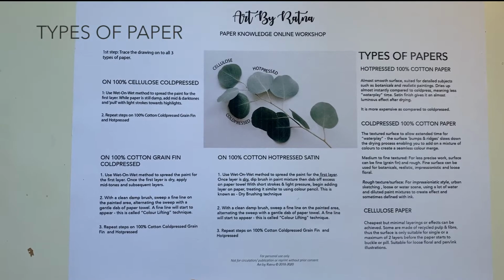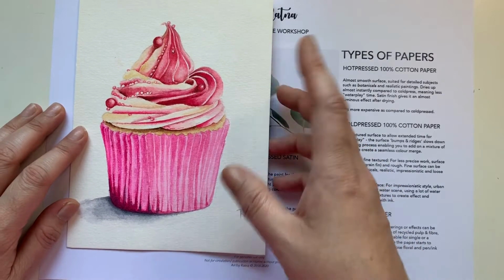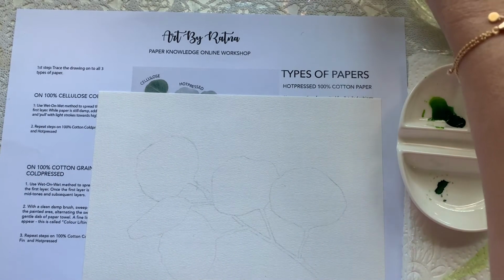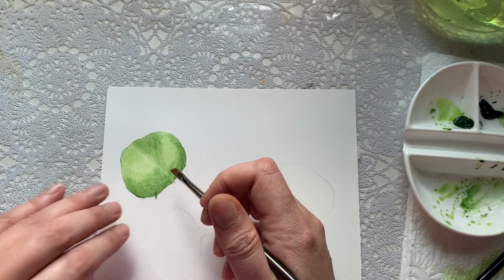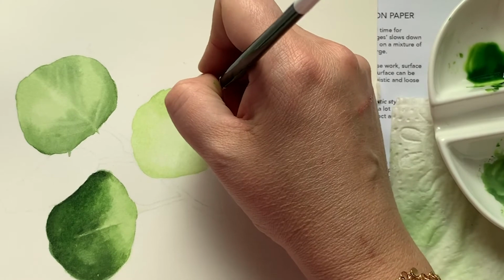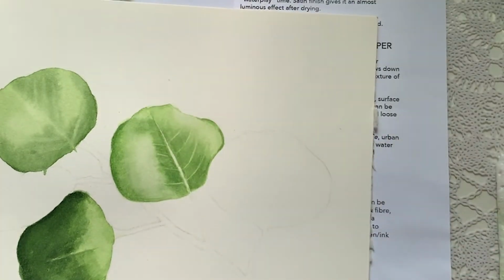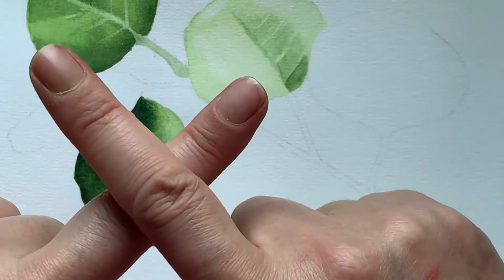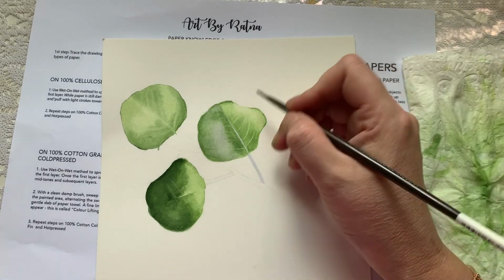Watercolour Tutorial: Paper Knowledge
There are many brands of watercolour papers out there and for a beginner, you might be confused in which paper to use. This video is to help you identify the types of papers for your painting and which paper may suit your painting style best. It is a bit long but you can move forward using the time mapping below.

Time Mapping:
0 - 0:11:31 - Introduction and Types of Paper
0:11:32 - 0:15:15 - Samples of paintings on different papers
0:15:16 - 0:21:35 - Trace and Transfer
0:21:36 - 0:28:51 - Painting exercise: Cellulose Paper & Style
0:29:51 - 0:40:49 - Painting exercise: Coldpressed Paper & Style
0:40:50 - 1:02:19 - Painting exercise: Hotpressed Paper & Style
1:02:20 - Conclusion for Cellulose Paper
1:05:00 - Conclusion for Cotton Coldpressed Paper
1:10:22 - Conclusion for Cotton Hotpressed Paper

This is not an endorsement or sponsored video by the brands that are being used in this video.
Copyright Art By Ratna/ Ratna Rashidi 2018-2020